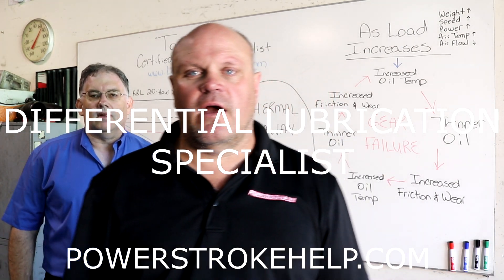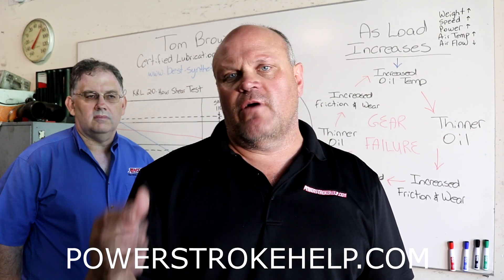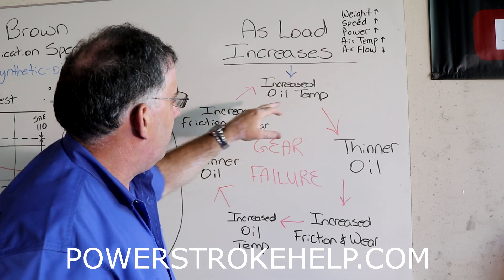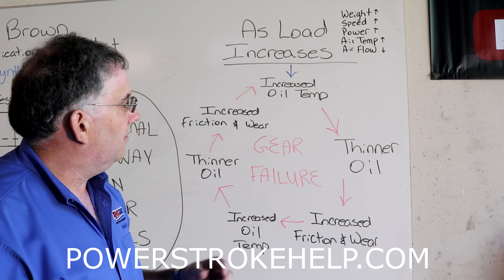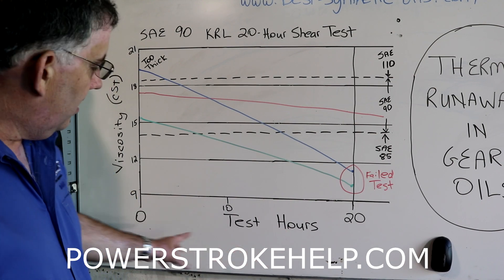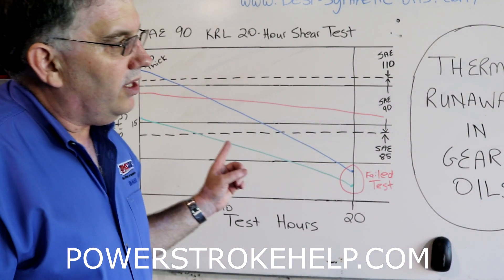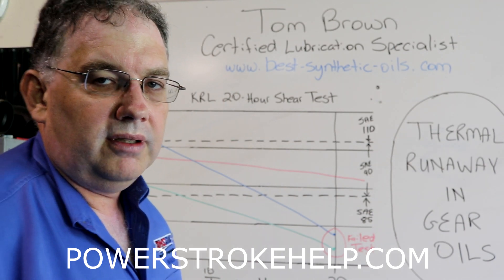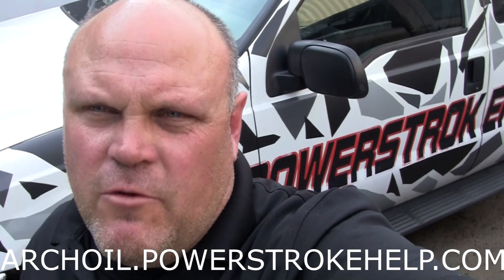DIFFERENTIAL LUBRICANT FAILURE - FORD POWERSTROKE DIESEL